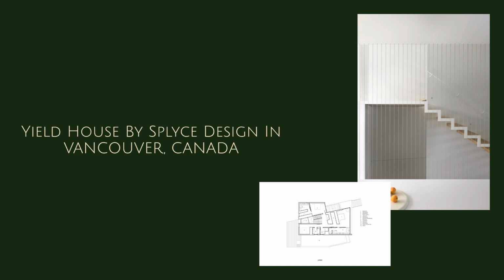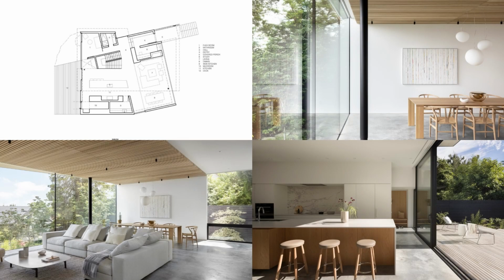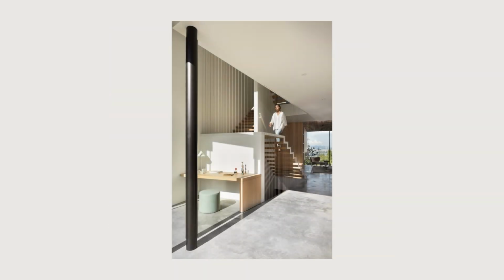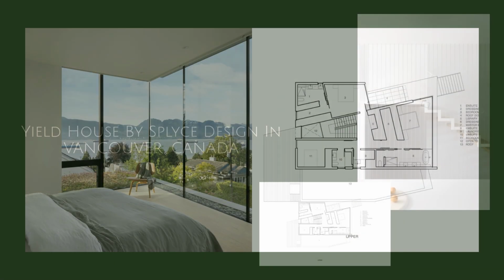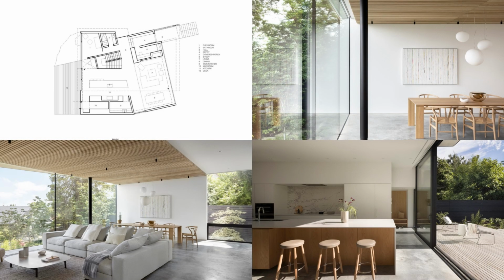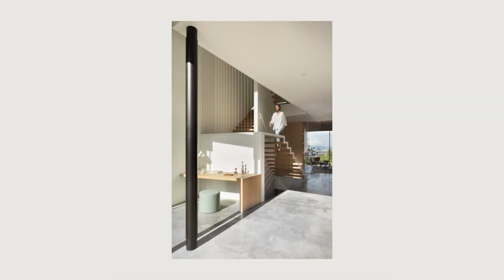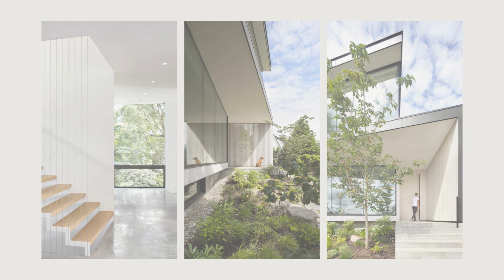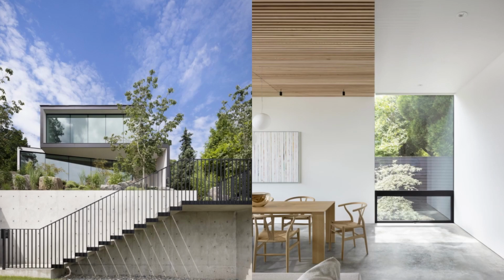Yield House By Splyce Design In VANCOUVER, CANADA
Located in Vancouver’s westside on an east-west oriented site, the Yield House was designed for hosting multiple family guests throughout the year.
A concrete wall, with a cantilevered stair, is the first in a series of built layers in the landscape that define the pedestrian sequence from the road to the main entry.
Separated by 17 feet in height, the house is perched high above the sidewalk below, removed from any awkward sight lines from the street, and compromised privacy. A continuous dark band of cementitious panels defines the silhouette of the front elevation, while large glazing panels maintain a sense of light and levitation of the home. Concealed window frames and reductive detailing allow interior spaces to dissolve into the adjacent landscape and views beyond.

Archi Studio

Architects: Splyce Design
Area:
5700 ft²
Year:
2021
Photographs:Ema Peter
Manufacturers:  Swisspearl, Schuco
Lead Architects: Nigel Parish
Builder: Adisa Homes
Structural Engineer: Aspect Engineers
Building Envelope: Integris Building Science
Glazing: Atlas Meridian
City: Vancouver
Country: Canada